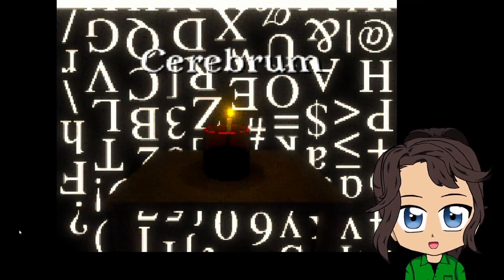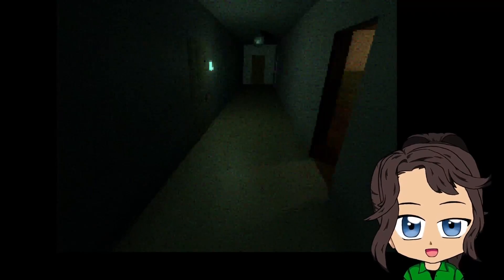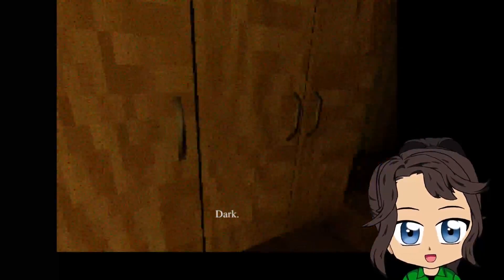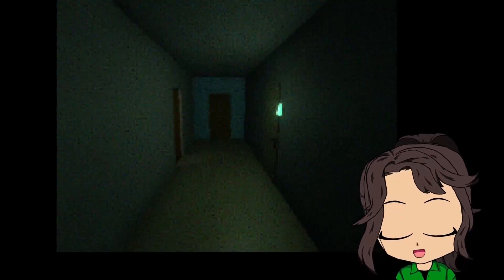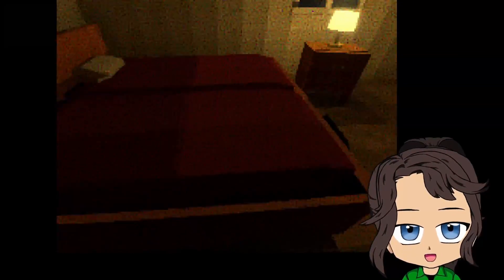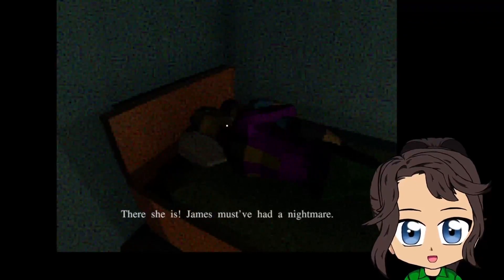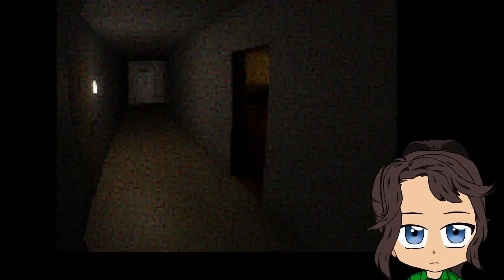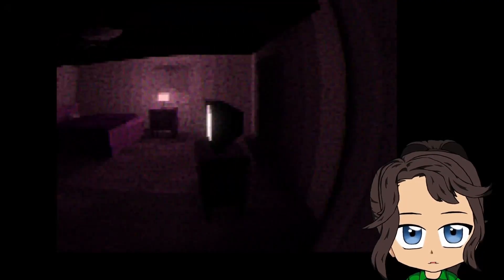Cerebrum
This game really taxes my poor memory.

                                               More Meeka?

                                     Thoughts on Horror Games

                                                       Credits